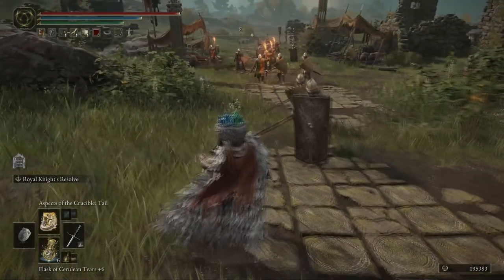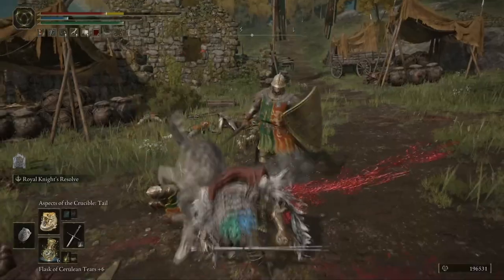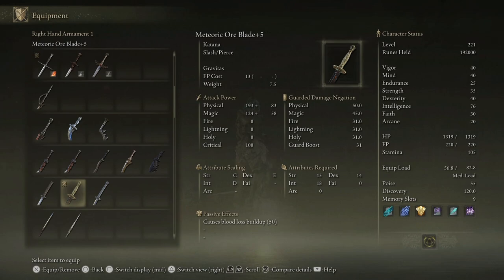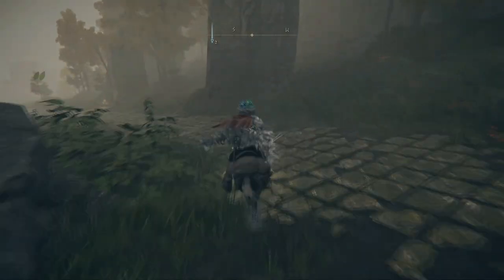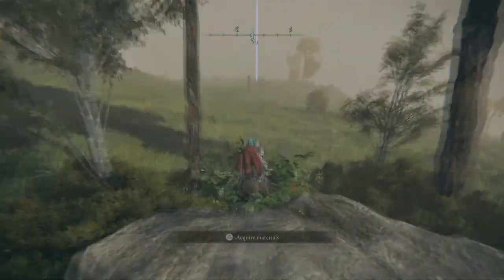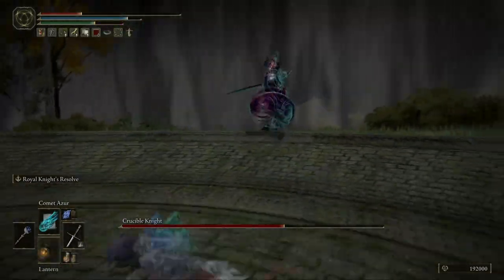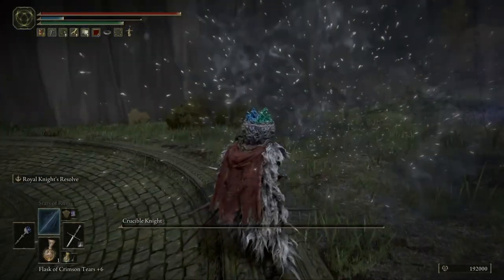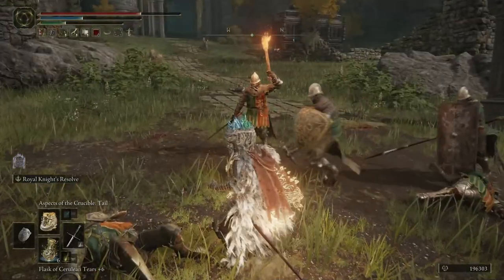Elden Ring - MY FAVOURITE INCANTATION! Aspects Of The Crucible: Tail Location Guide!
🎮 PSN: Cloudplays_YT